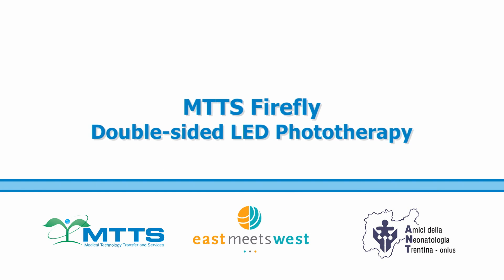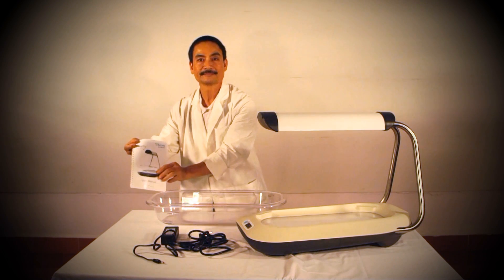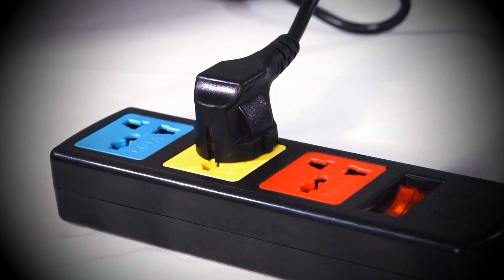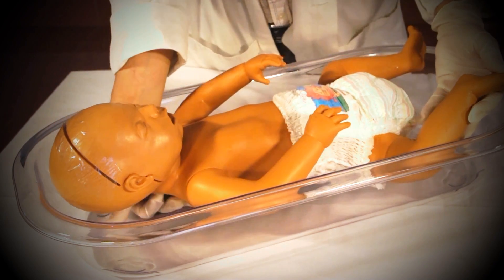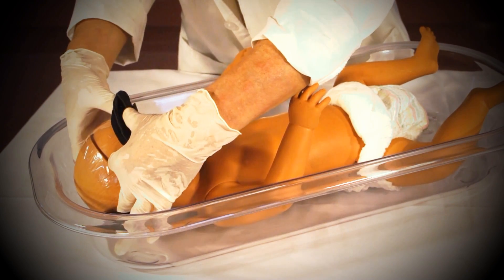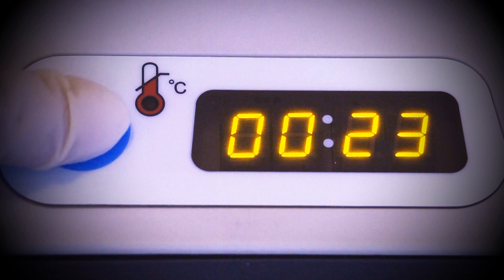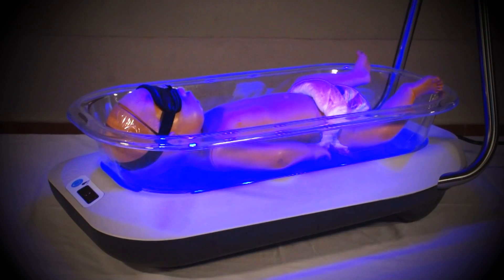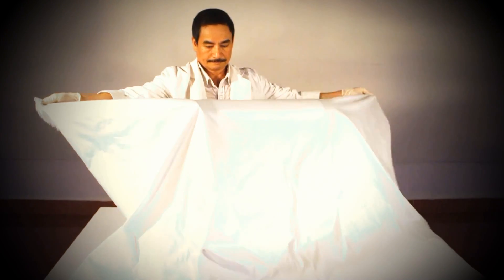MTTS Firefly Phototherapy - Assembly and Use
This video will provide instructions on how to install and use the MTTS FIREFLY.
The MTTS FIREFLY is an intensive, double-sided LED phototherapy unit designed to treat newborns with mild to severe jaundice and prevent severe brain damage, lifelong disability, and death.  The device provides top and bottom phototherapy with long-life high power LEDs, and is designed to fit in the mother's recovery room, promoting regular breastfeeding and bonding, and reducing risk of infection.